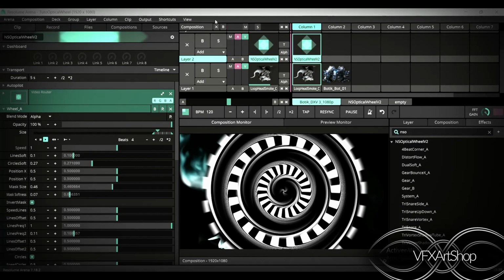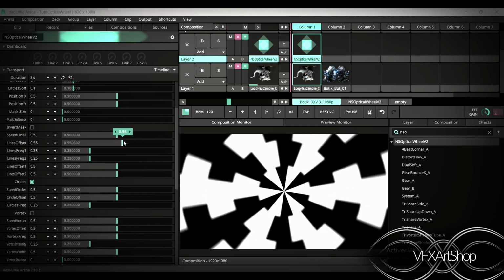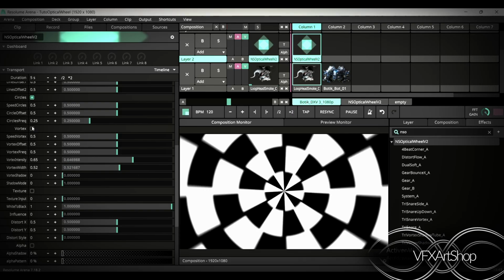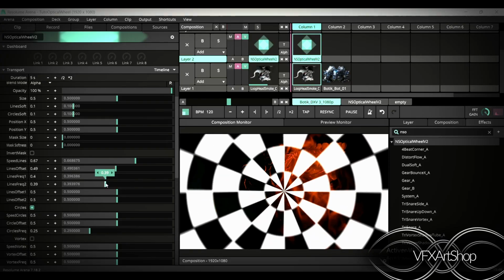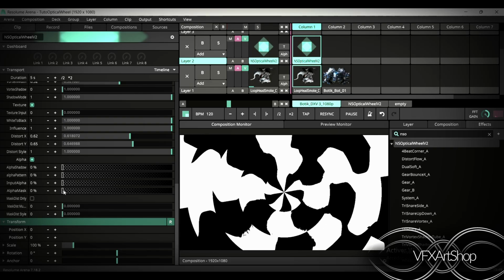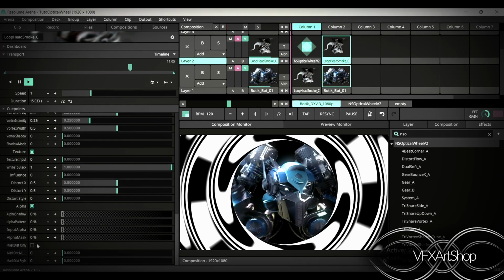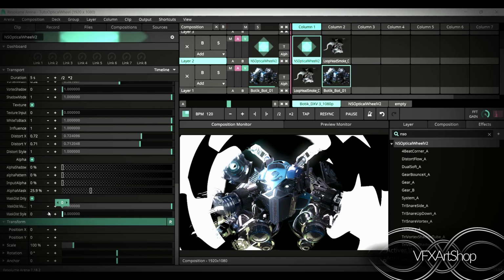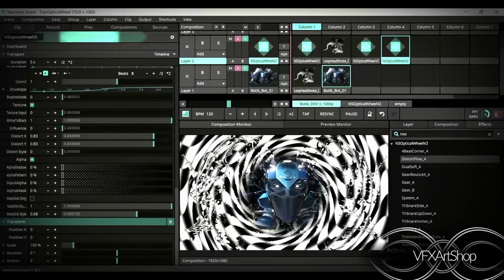Resolume Plugin - Optical Wheel V2 - Presentation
Presentation of the plugin, Optical Wheel V2, for Resolume 7 available on VFXArtShop.com. All element of the composition linked below !
The pack contain :
 - 1 FFGL plugin for resolume 7
 - 1 Resolume composition
 - 27 Presets ready to use